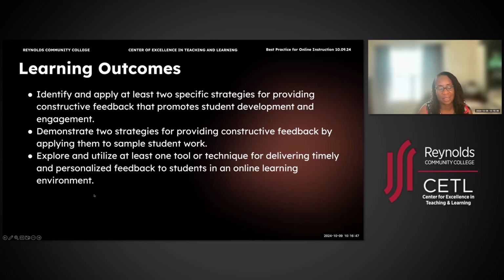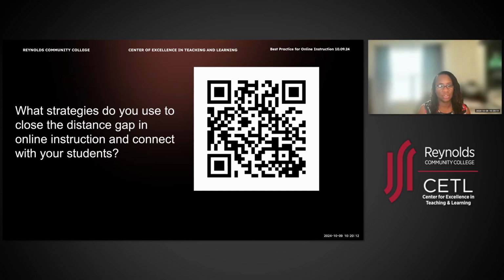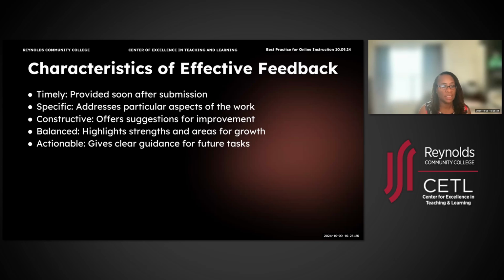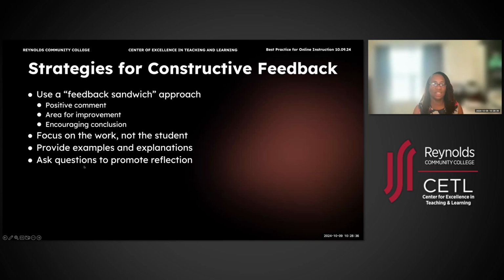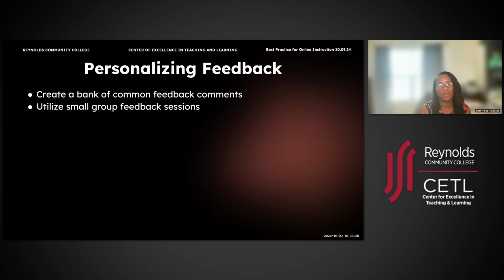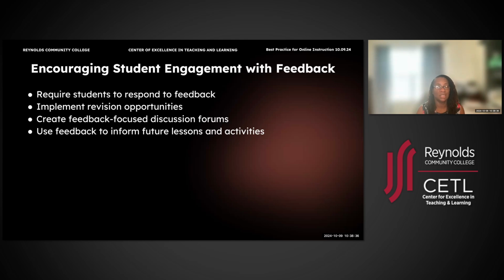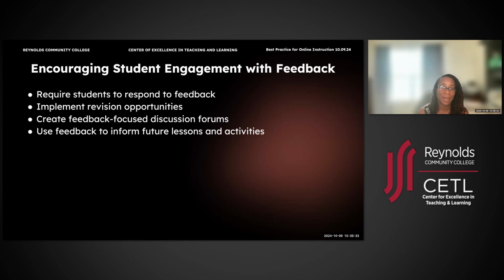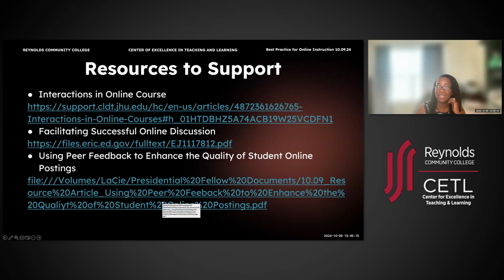Feedback Fundamentals: Providing Meaningful Support in Your Online Course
Presented by Dr. Stephanie Daniel on October 9th, 2024.

Discover effective strategies for delivering constructive and timely feedback to your online students, supporting their learning journey.

00:00 - Intorduction
00:28 - Learning Outcomes
02:11 - The Importance of Feedback in Online Cources
04:41 - Activity 1
06:13 - Characteristics of Effective Feedback
10:09 - Activity 2
12:28 - Strategies for Constructive Feedback
15:16 - Tools for Timely Feedback
16:22 - Personalizing Feedback
17:50 - Activity 3
19:57 - Encouraging Student Engagement With Feedback
23:54 - Overcoming Challenges in Online Feedback
26:35 - Best Practices for Online Feedback
29:08 - Additional Resources
30:25 - Questions